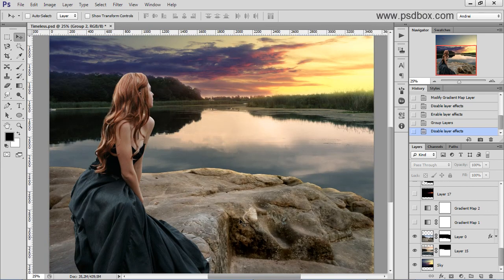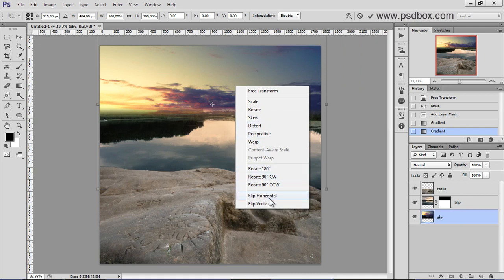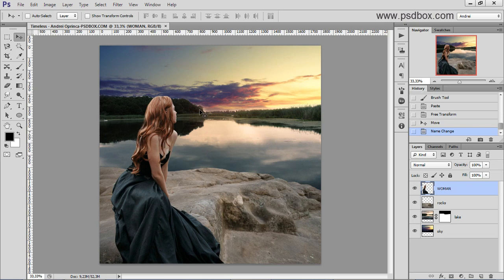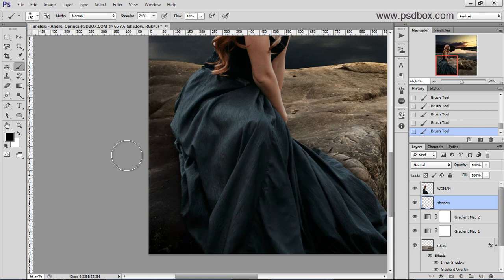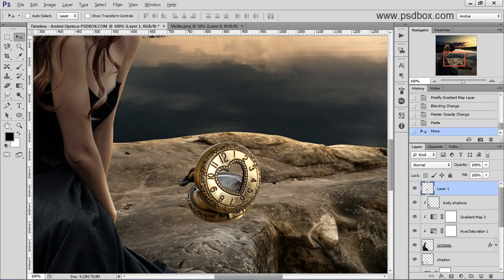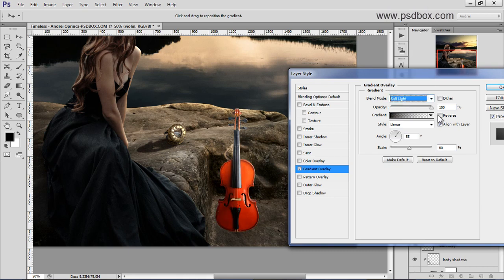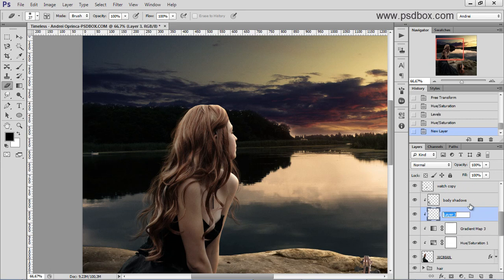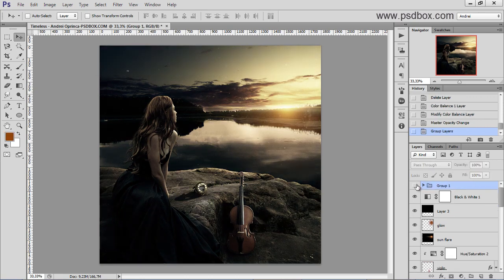Timeless - Manipulation Photoshop Tutorial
This is an intermediate-advanced manipulation tutorial where I will show you how to create a beautiful sunset effect in Photoshop. I’ll show you how to combine images in order to create a new background out of different stock images.